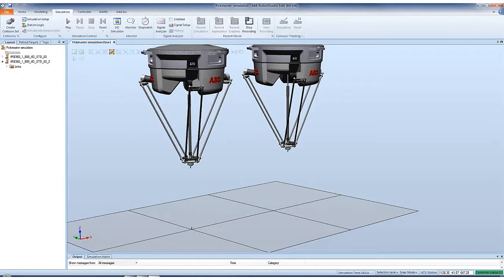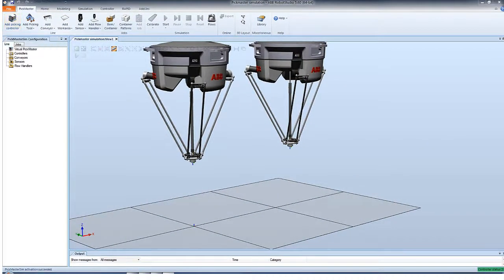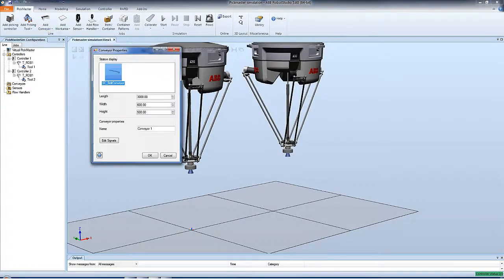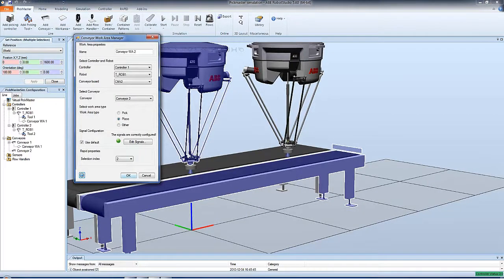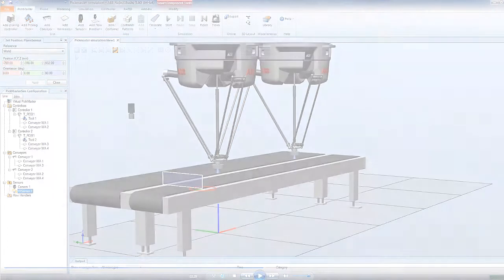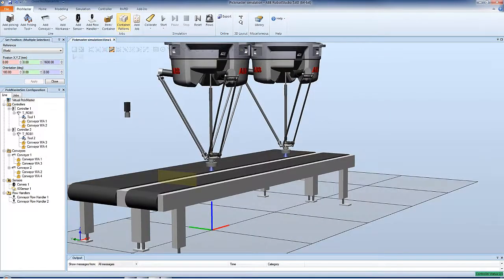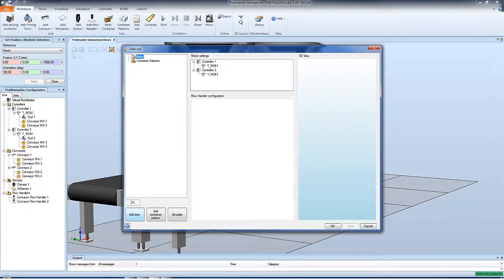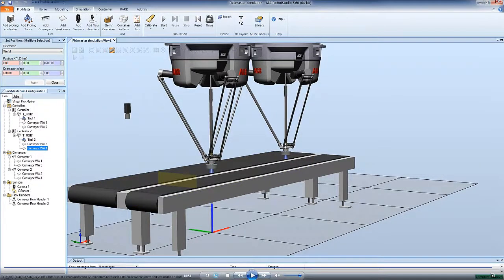Working with RS Picking PowerPac